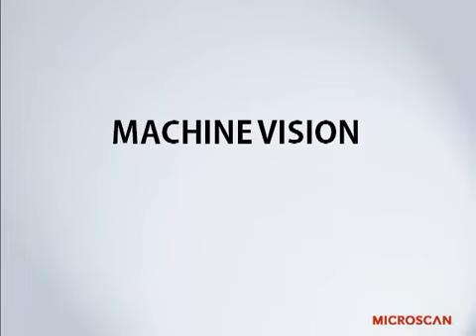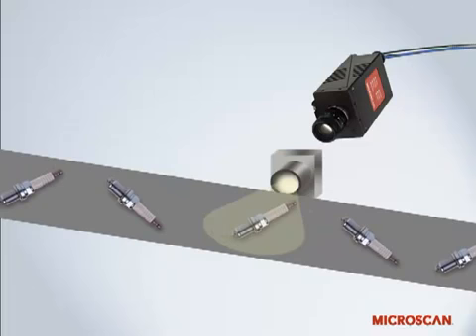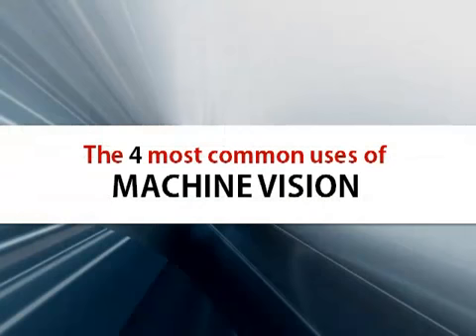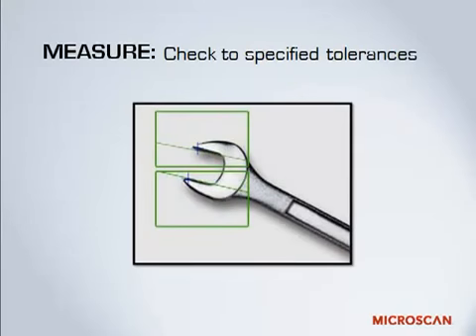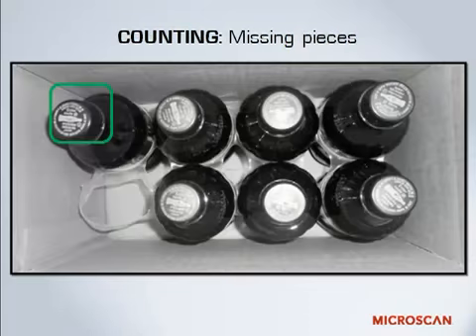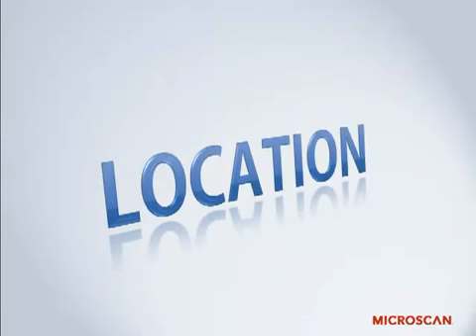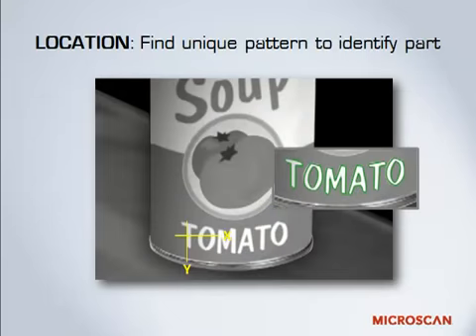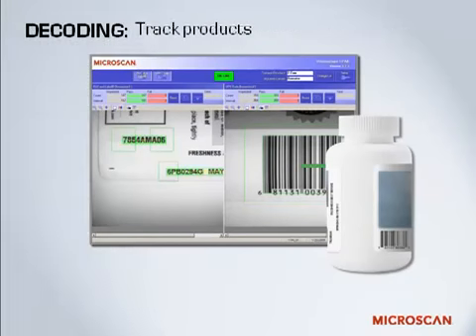Introduction to Machine Vision Part 1